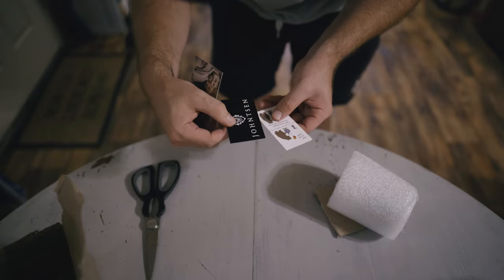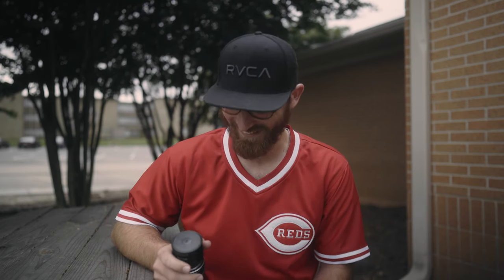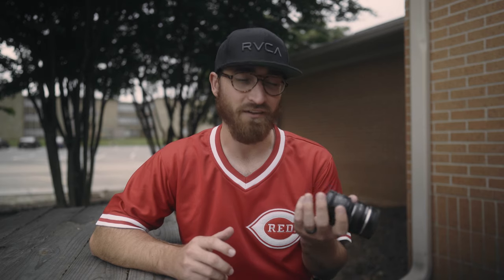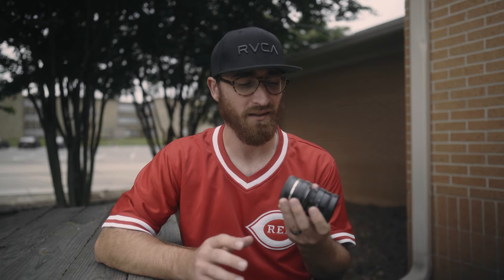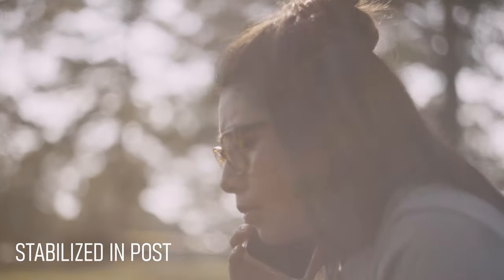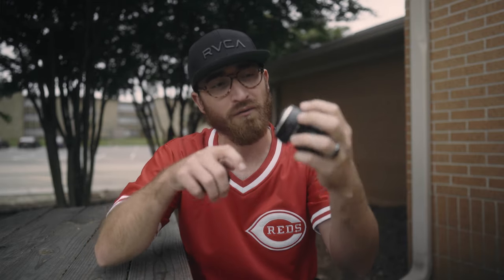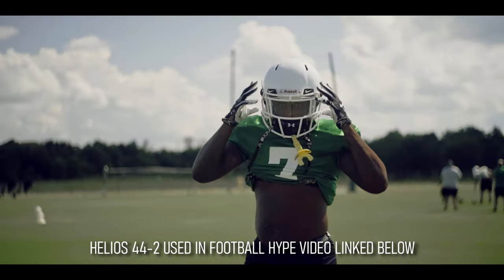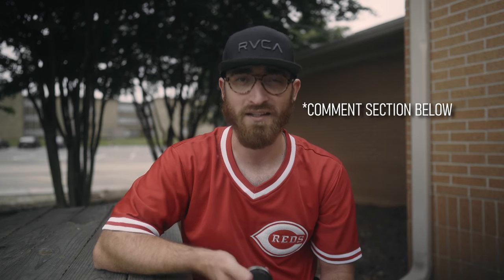Helios 44-2 Vintage Lens | Test Footage and Photos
Helios 44-2 58mm f2 vintage glass. This is a lens that I can see myself using a whole bunch in the future. So much fun to play with and a really cool look.